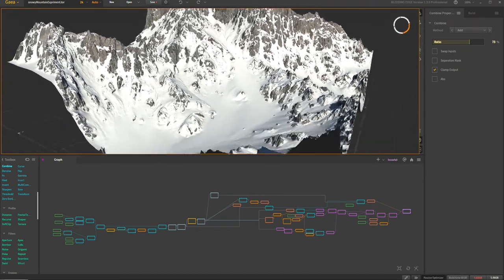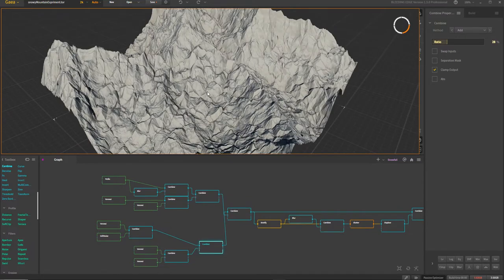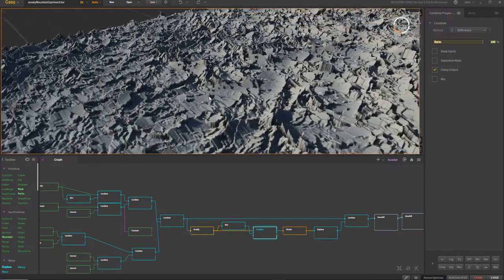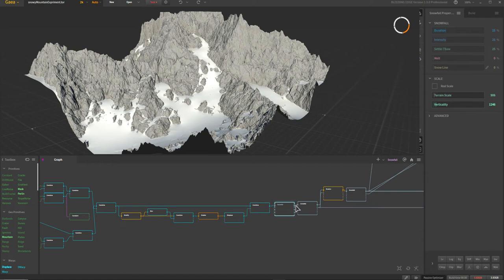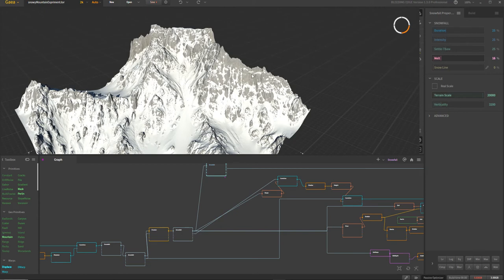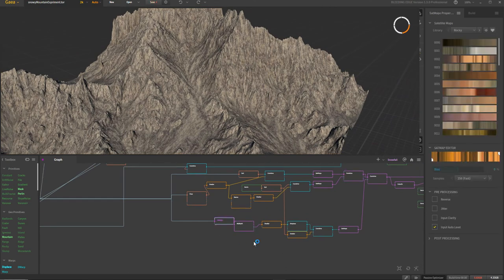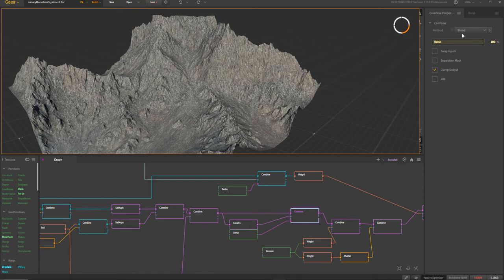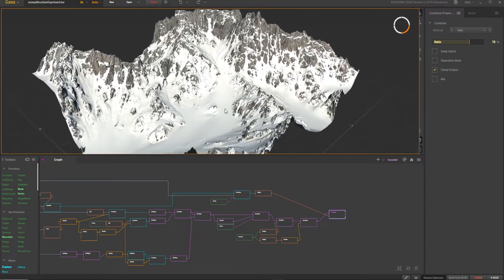Quadspinner Gaea - SnowCaps Breakdown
This uses methods to control steep angles, add detail texture to rock formations, and control snow distribution for added realism and design quality. The next step from here would be using actual photos to enhance the rock.

Hopefully this breakdown gives you some new insights into your own work. Please do excuse the minor pause while I had to get my voice back. It was that or cough in your ears 0_0 and sadly I don't have enough time to re-record these days.